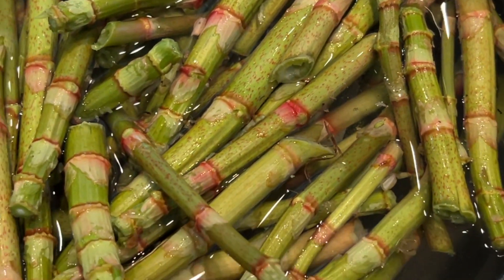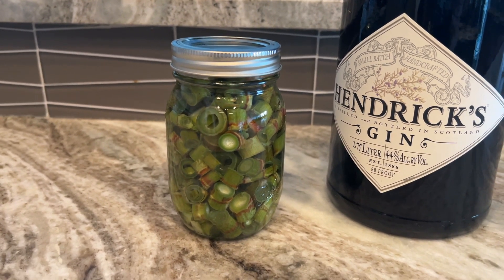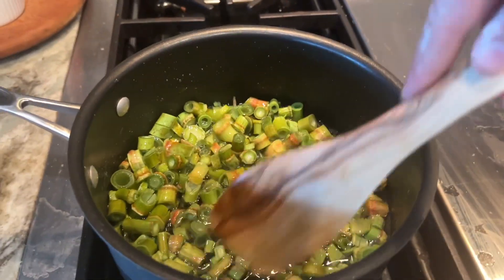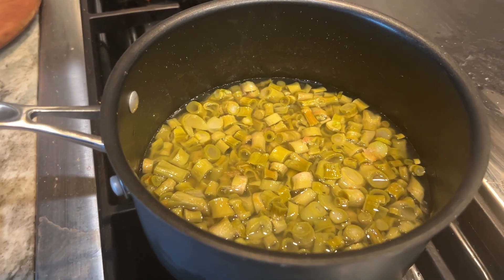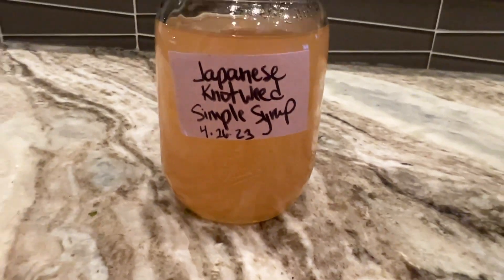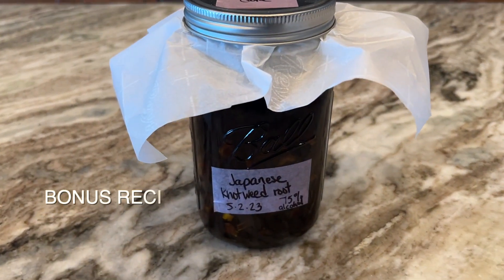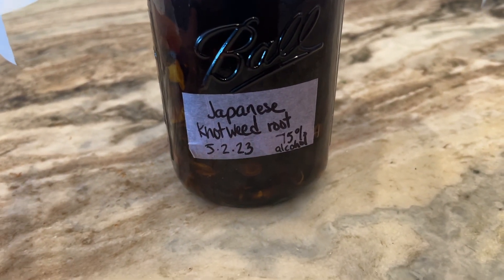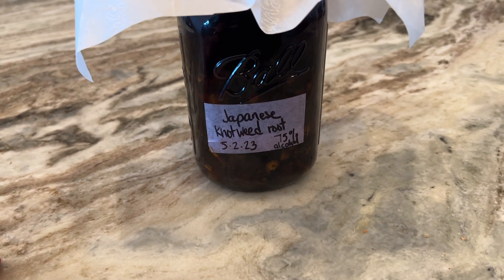Japanese Knotweed Recipes Part 2 | How to Use Japanese Knotweed | Foraging in Vermont May 2023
It's spring and the Japanese Knotweed shoots are abundant here in Vermont. In this video I'm going to use them in four recipes. If you haven't seen part one, be sure to watch that as the recipe was out of this world!